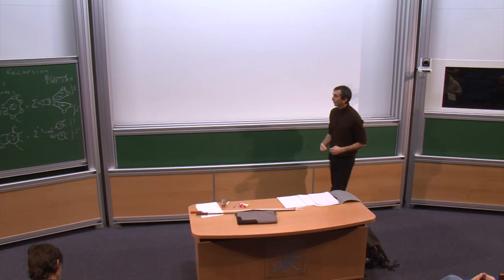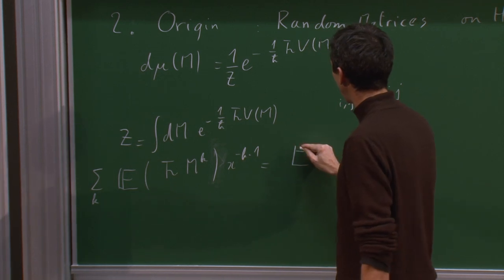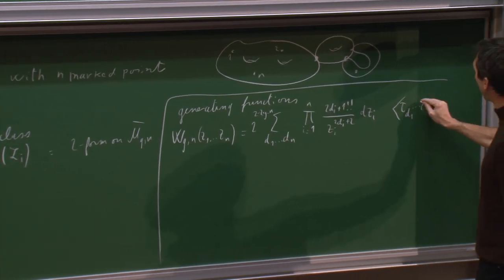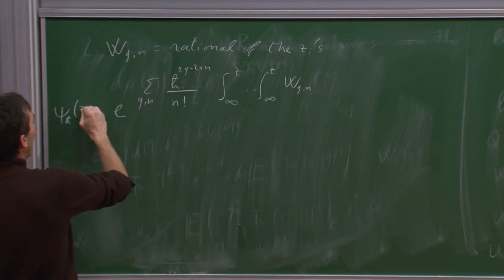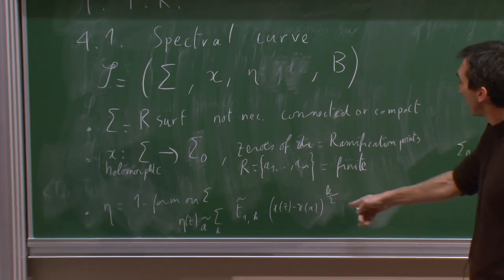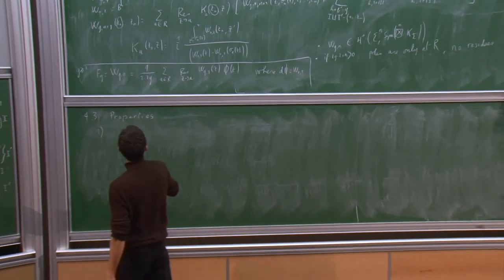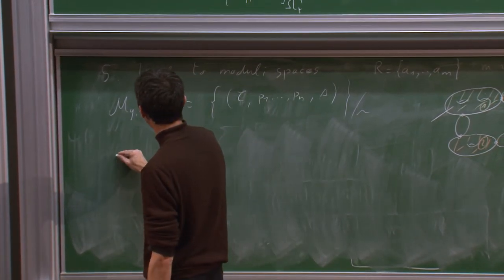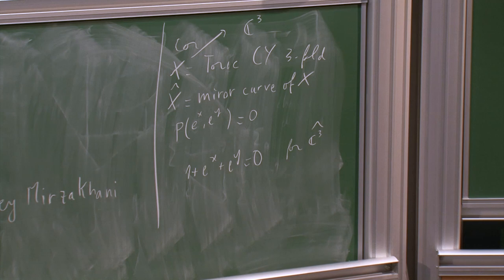Bertrand Eynard - The topological recursion method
The topological recursion (TR) is a recursive algorithm, which associates to a plane complex curve (here called a “spectral curve”) S, an infinite family of symmetric meromorphic differential n-forms Wg,n(S), called the “invariants” of the curve S. For example on a plane curve given by its equation P(x,y)=0, the first invariants are W0,1(S)=ydx, the invariant W0,2(S) is (related to) the heat kernel on the curve, W0,0(S) is the prepotential, W1,0(S) is the logarithm of the (regularized) determinant of the Laplacian on the curve, and higher invariants Wg,n(S) are then computed by recursion...

We will start by illustrating these objects on a simple elementary example: Mirzakhani's recursion relation among hyperbolic volumes of moduli spaces.

Then, we will show that the recursive structure of TR is well represented graphically. This allows to represent the invariants as graphs made of elementary building blocks, in a similar way to the so called “Givental formalism”. The building blocks can be related to intersection numbers of moduli spaces of curves. This establishes a link between topological recursion and moduli spaces, and leads to many beautiful applications, like the ELSV formula (see Zvonkine's talk).

Finally, we will explain the link with integrable systems: namely, how the TR invariants recover the Tau-function and the Baker-Akhiezer functions of integrable systems. This aspect will be illustrated on the (conjectured) example of the Jones polynomials of knots.

Plan:
1) one example: Mirzakhani's recursion
2) the general topological recursion
3) the origin of TR in Matrix Models
4) expansion into graphs, and Givental-like formalism
5) moduli spaces
6) integrability, knots, Jones polynomials.